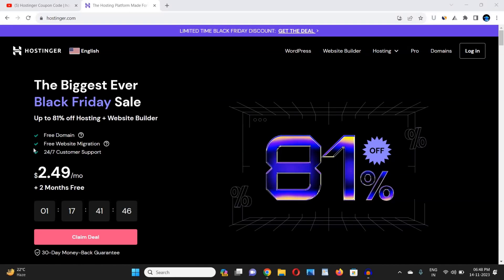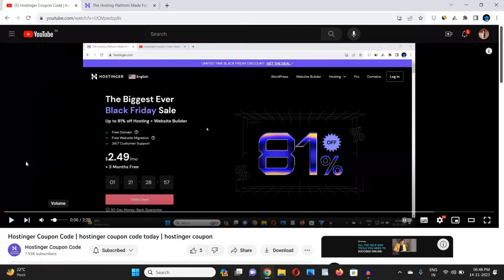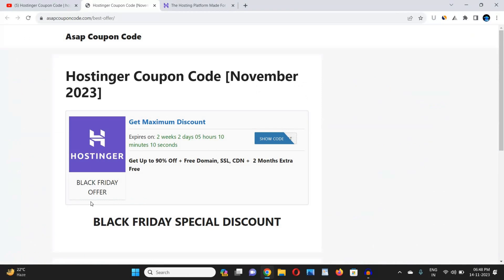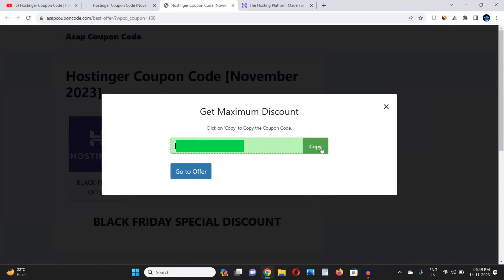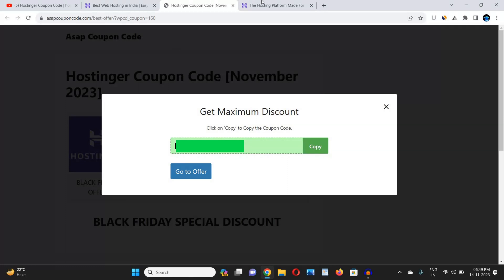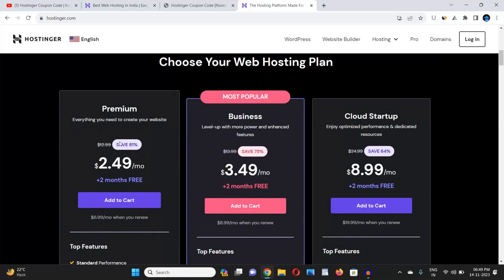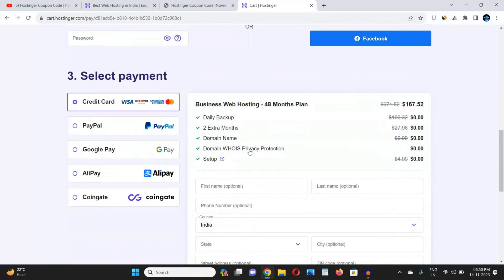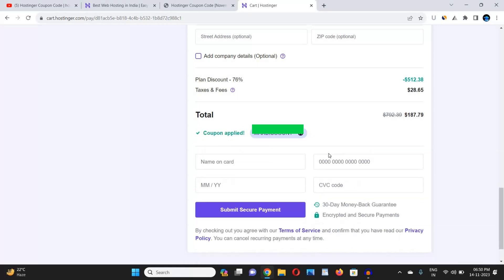Hostinger Coupon Code | hostinger coupon code today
Title: hostinger coupon code | hostinger coupon code today | hostinger coupon

Friends in this video I tell you about hostinger coupon code 2023. This is the latest video that will help you regarding hostinger coupon code today. After watching this video completely your all problems will be cleared. We hope that our video will help you regarding hostinger coupon code 2023 and hostinger coupon code today.

hostinger coupon
hostinger coupon code 2023